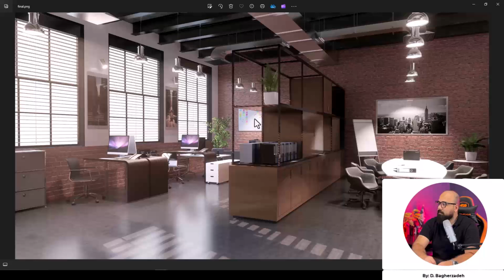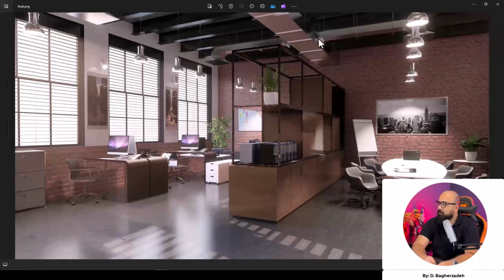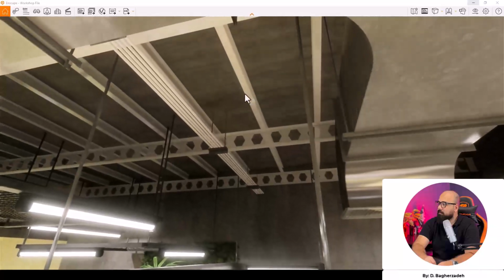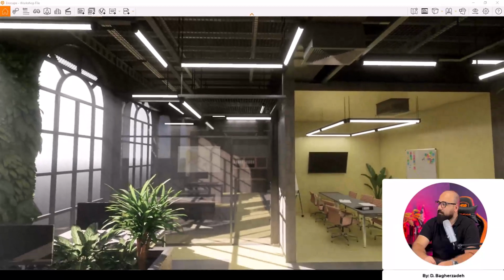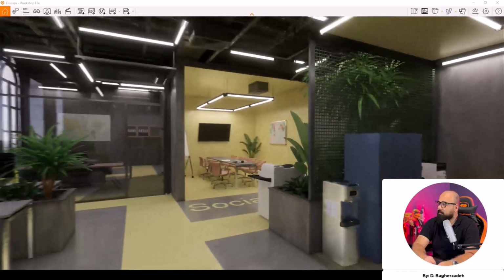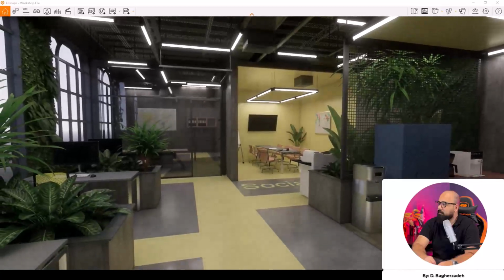🎬 Master Revit Industrial Office Design – Interior, Structure & MEP!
Are you ready to take your Revit skills to the next level? In this course, we’ll dive deep into Revit Industrial Office Design, covering everything from interior design and structural modeling to MEP systems – all in one comprehensive package!

✅ Learn how to create detailed industrial office layouts
✅ Master structural modeling for strong, efficient designs
✅ Implement MEP systems with accuracy and precision
✅ Enhance your workflow with BIM best practices

Whether you're an architect, structural engineer, or MEP designer, this course will give you real-world project experience to boost your professional skills! 🎯

📢 Don't miss out on this powerful Revit course! Watch now and take your BIM expertise to the next level!